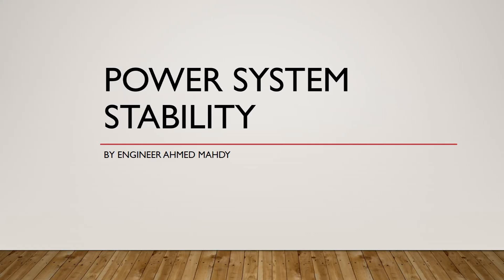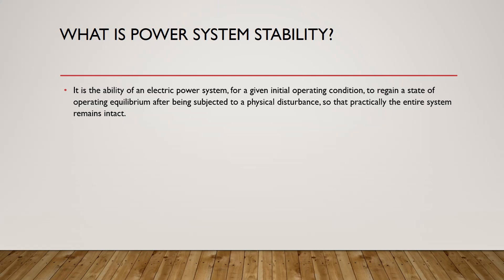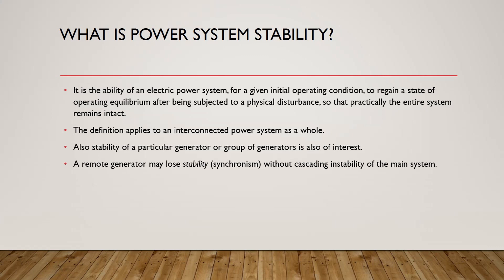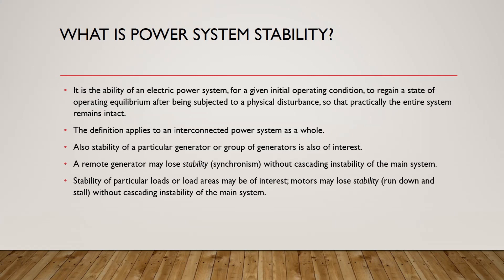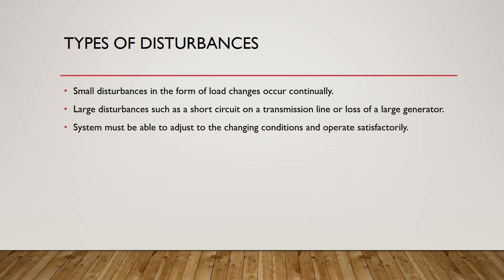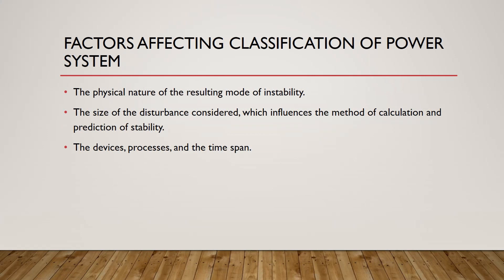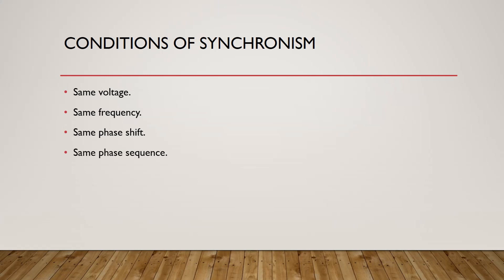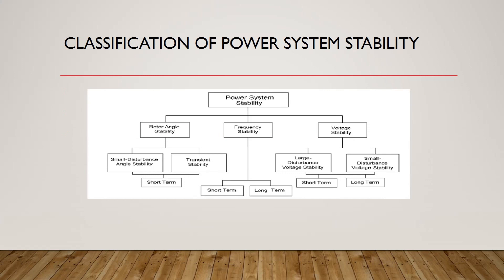Introduction to Power System Stability for Power System Engineering Courses